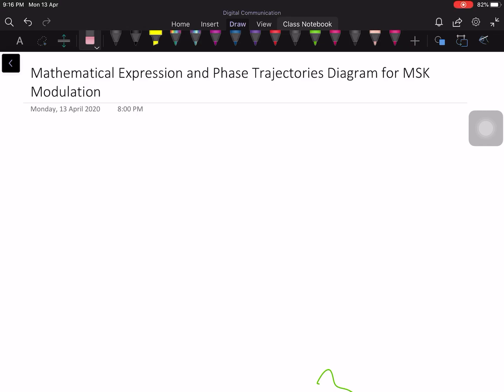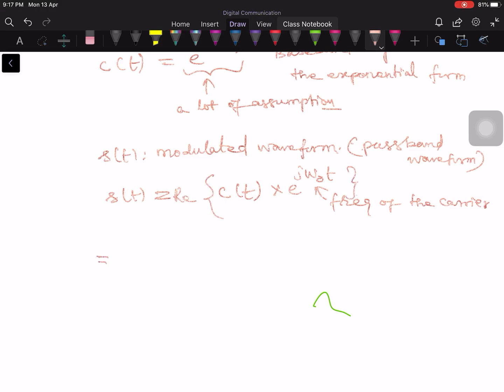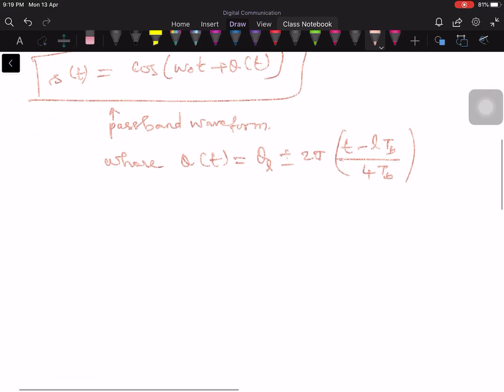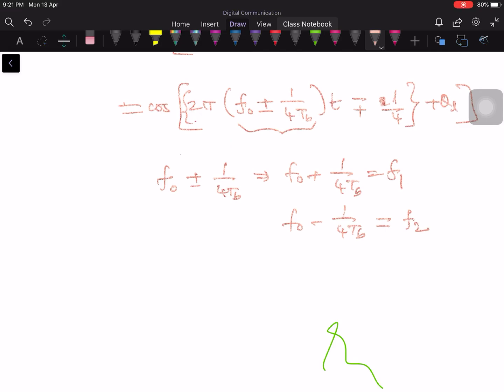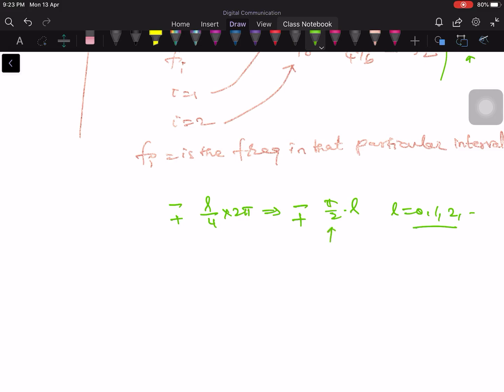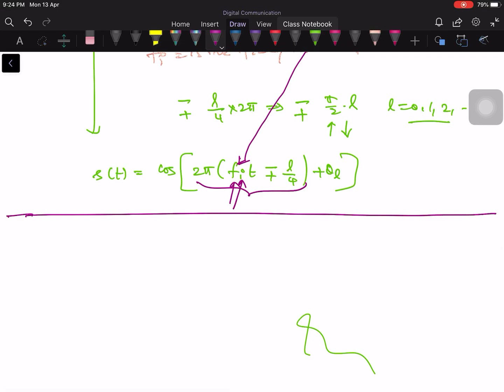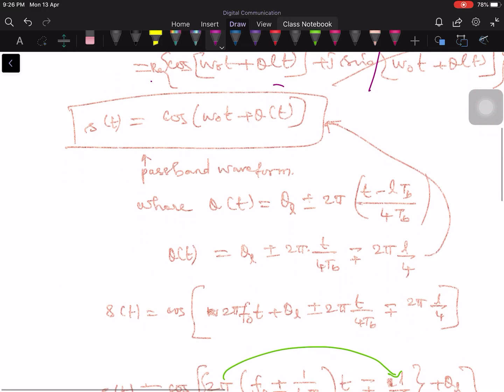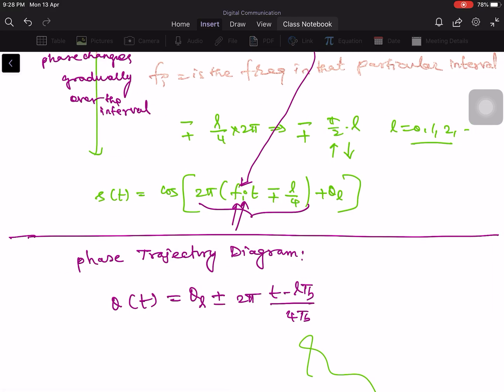12 Mathematical Expression for MSK